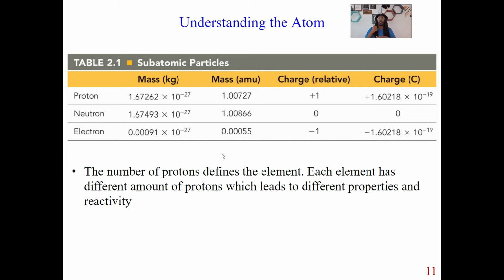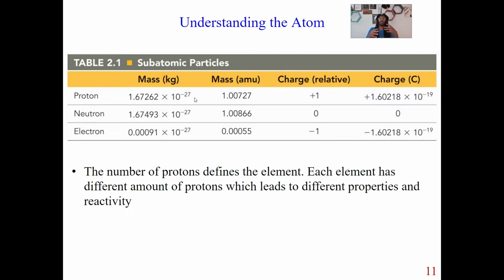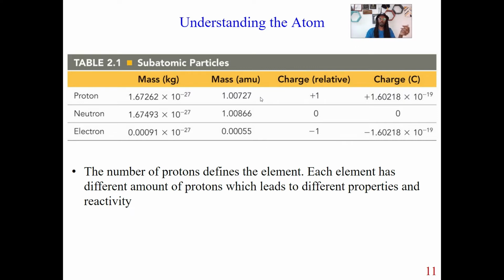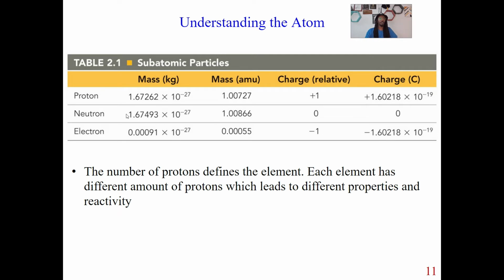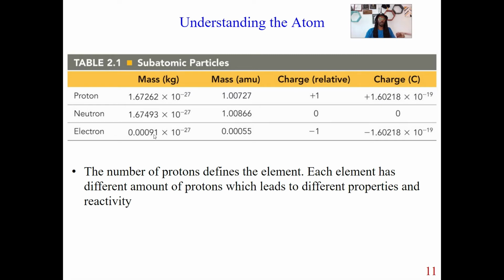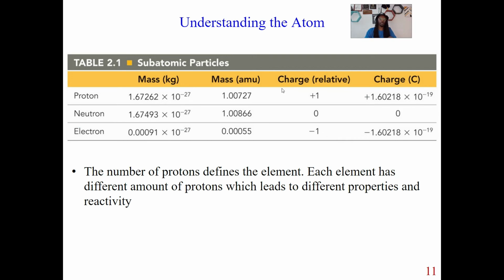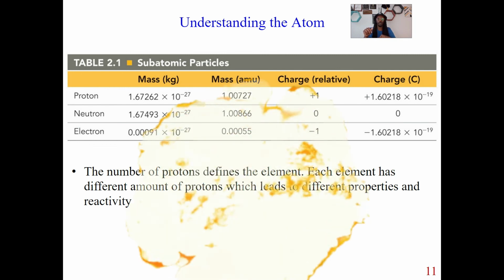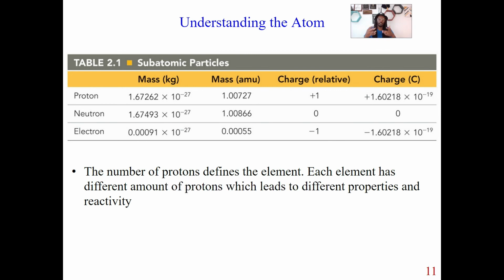Understanding the Atom: Protons, Neutrons, Electrons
Dr. J will break down the key components of an atom by reviewing properties of protons, neutrons, and electrons.  Check the playlist for more videos to help you with Chemistry.